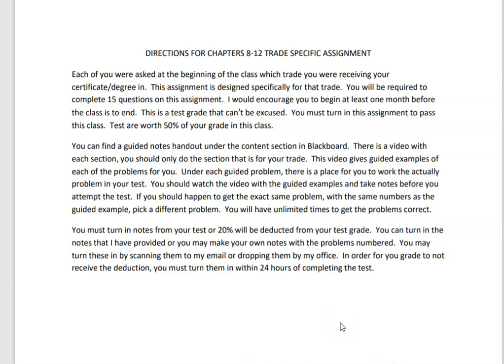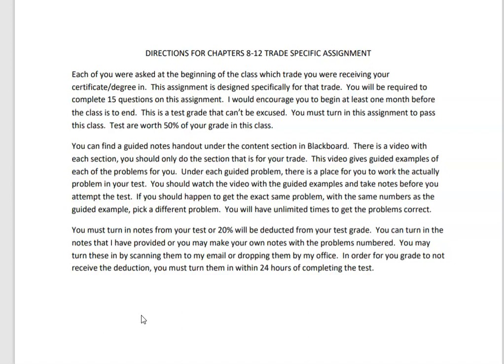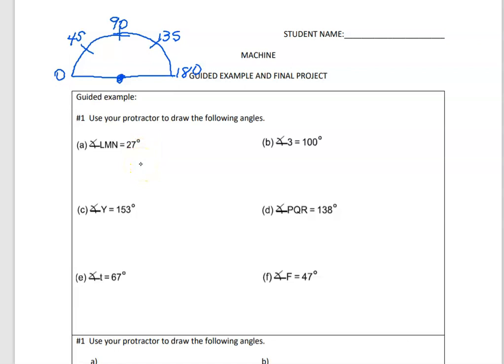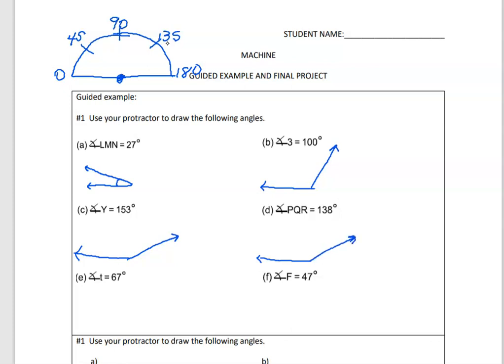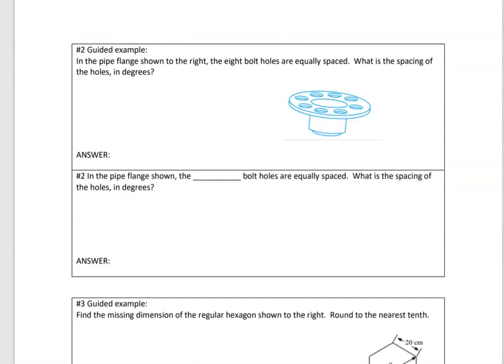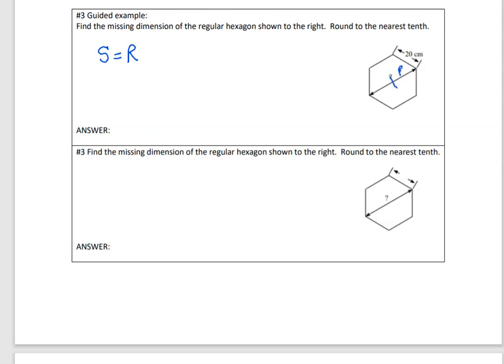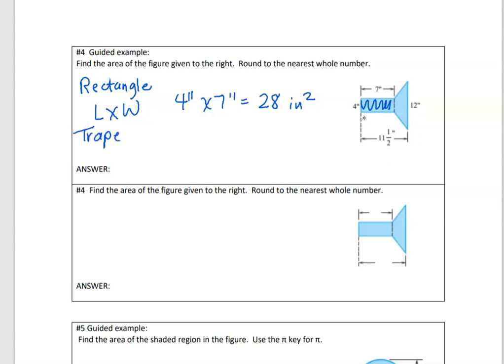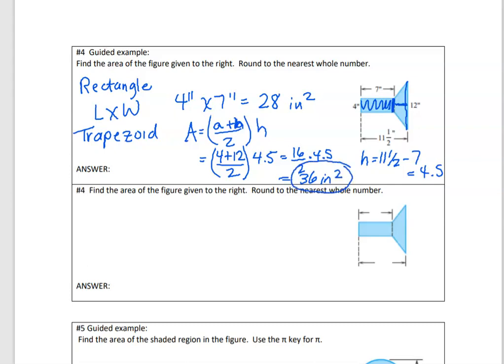Machine Part 1